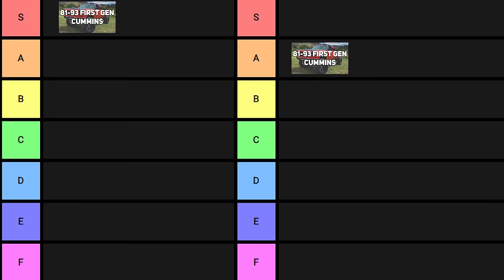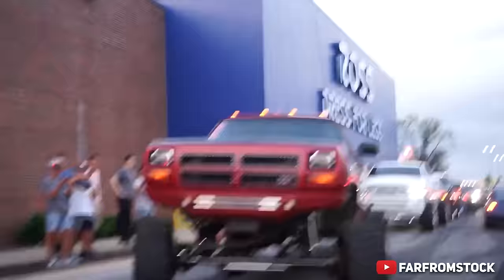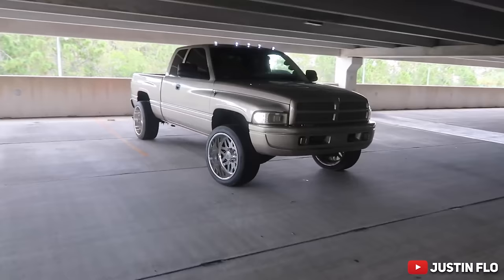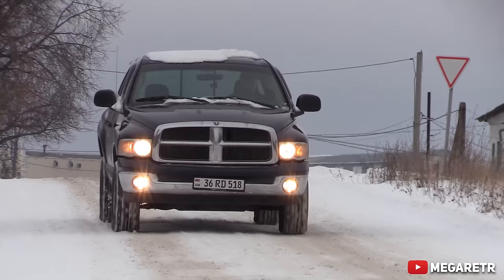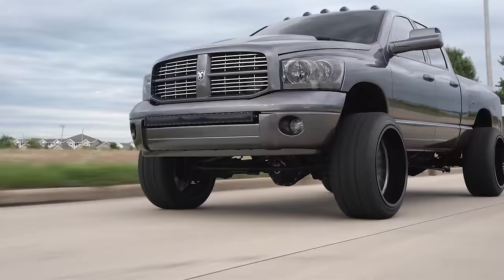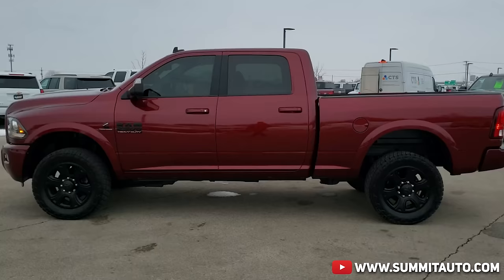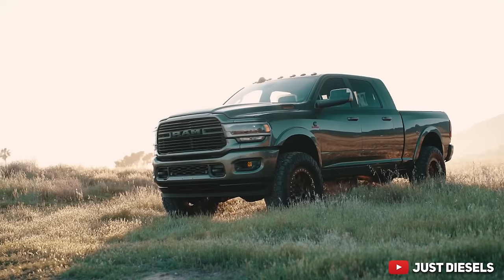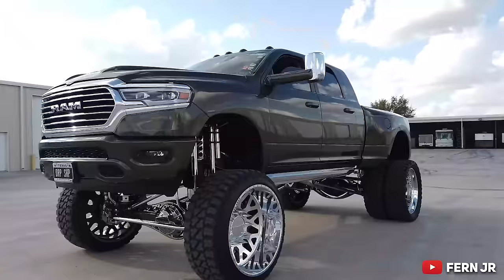Which Dodge Generation is the BEST?!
Today Junior and Dustin are back again to go over ALL generations of Dodge trucks and rank them in a tier list! What generation Dodge is your favorite? Let us know down below and comment along as we go through them!! Enjoy!